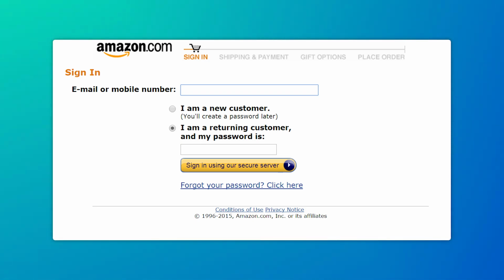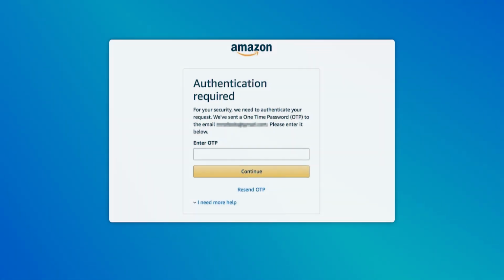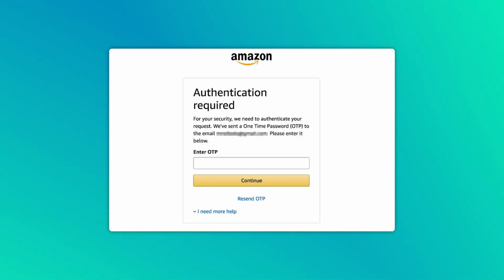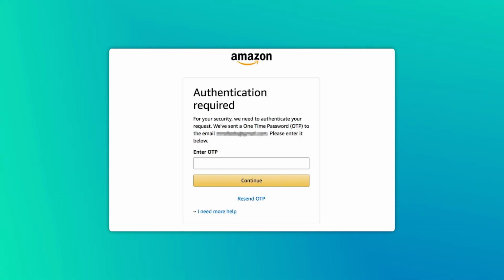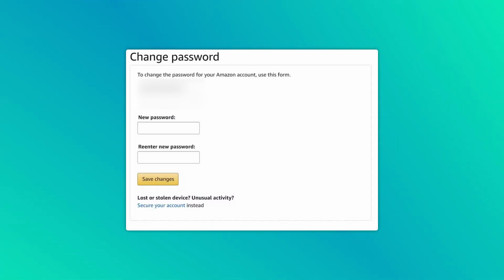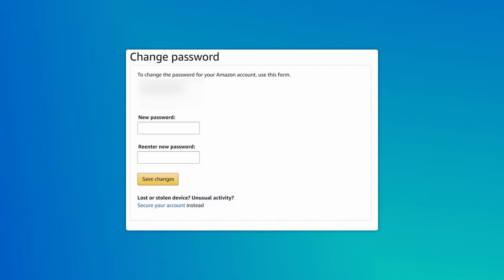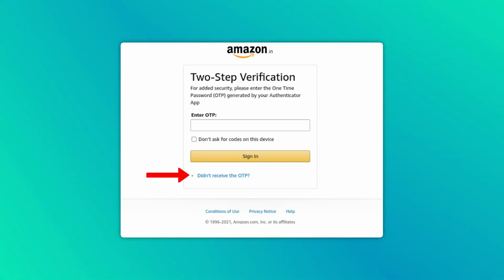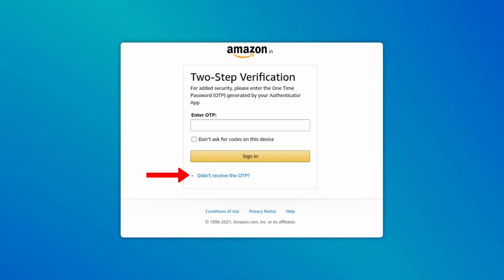NEW! How To Recover Your Amazon Account (2026)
Forgot your Amazon account password or having trouble accessing your account? In this video, we provide a step-by-step guide on how to recover your Amazon account quickly and securely. Whether you’ve lost your password, need to reset your email, or just can't log in, we've got you covered with all the solutions you need to regain access to your Amazon account.